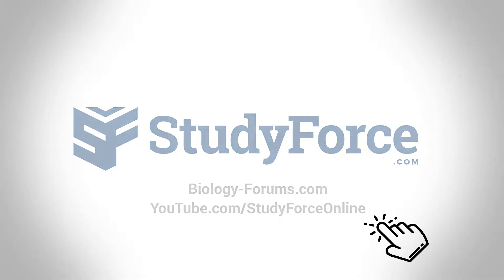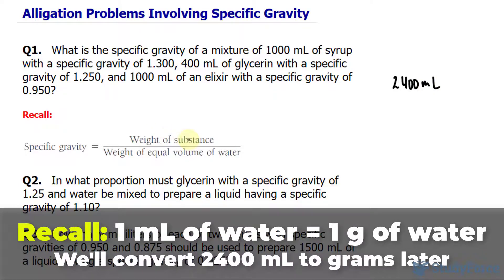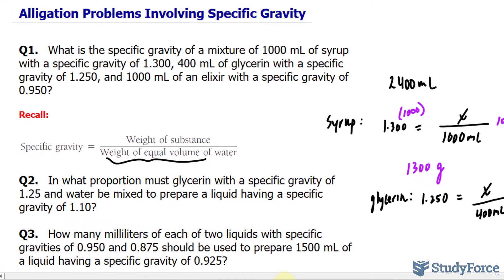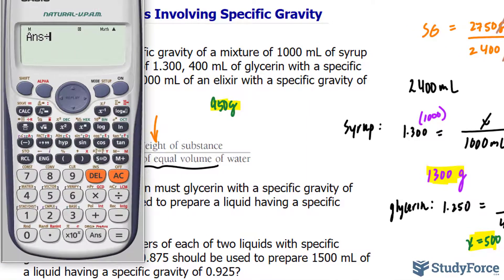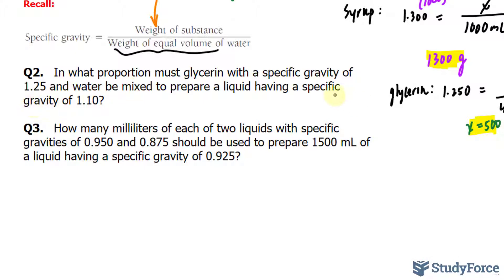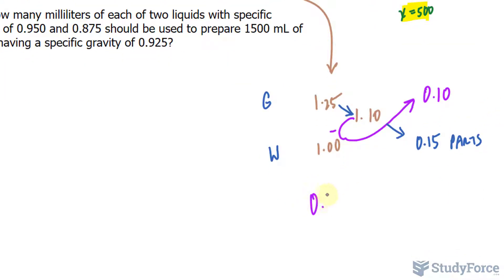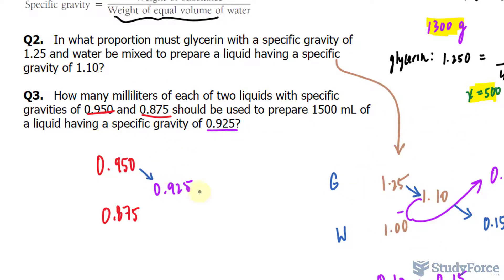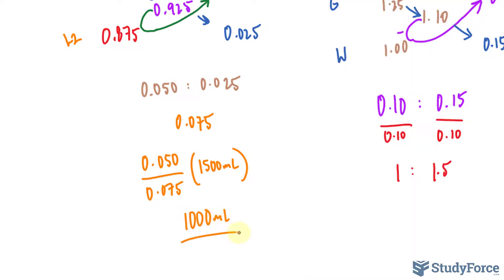Alligation Problems Involving Specific Gravity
Q1.   What is the specific gravity of a mixture of 1000 mL of syrup with a specific gravity of 1.300, 400 mL of glycerin with a specific gravity of 1.250, and 1000 mL of an elixir with a specific gravity of 0.950?

Q2.   In what proportion must glycerin with a specific gravity of 1.25 and water be mixed to prepare a liquid having a specific gravity of 1.10?

Q3.   How many milliliters of each of two liquids with specific gravities of 0.950 and 0.875 should be used to prepare 1500 mL of a liquid having a specific gravity of 0.925?